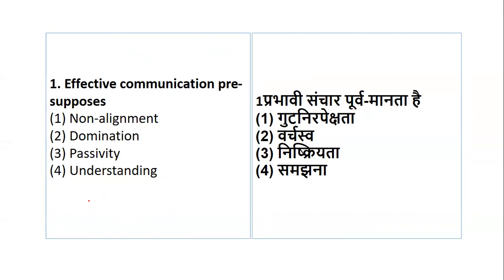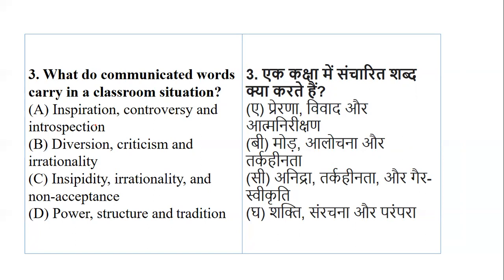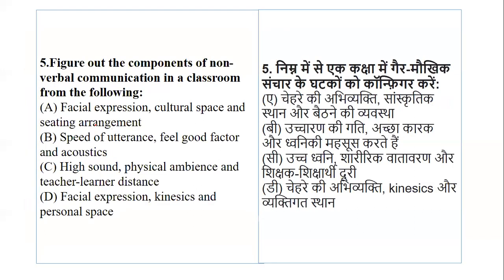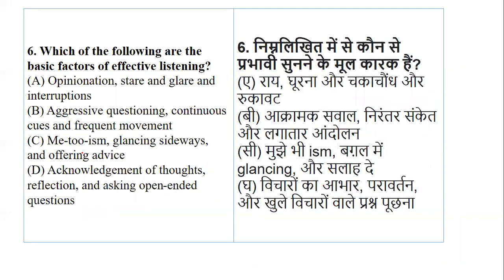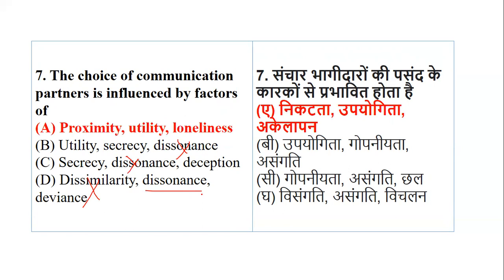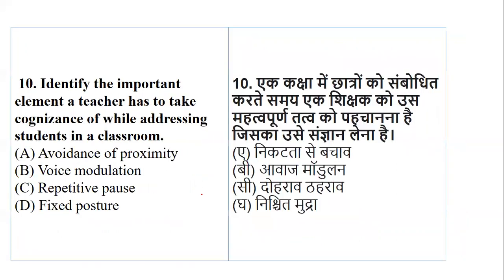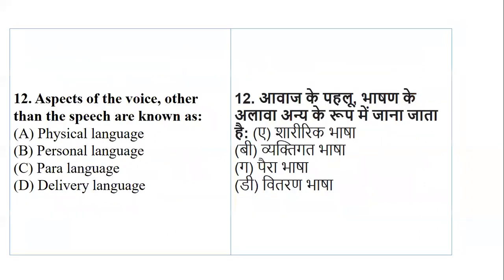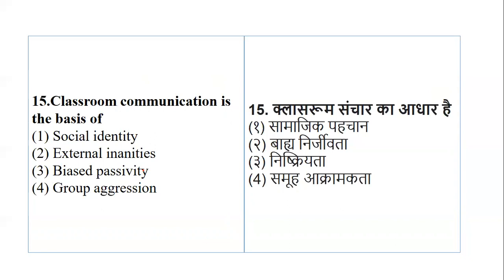CRASH COURSE MCQ's Series - Mock test - Unit Communication - UGC NTA Paper 1- Dr Triptii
Online Courses available on Global Online app:

           1.UGC NET ECONOMICS
           2.UGC NET COMMERCE
⏩ KSET/NESET/APSET/JKSET
⏩ MHSET Chemistry
⏩ MHSET Economics
⏩ MHSET Commerce
⏩ MHSET Management